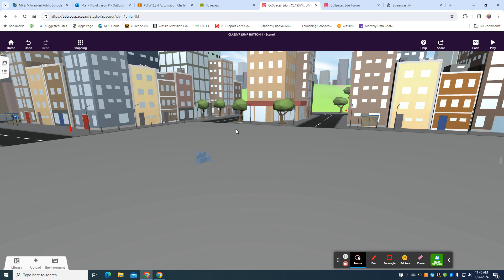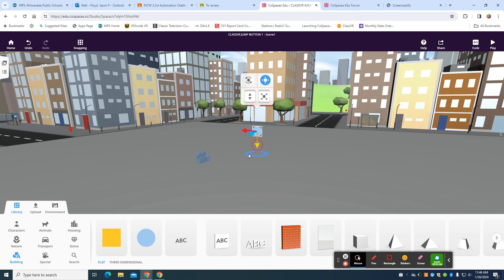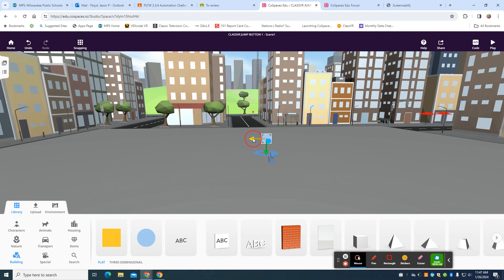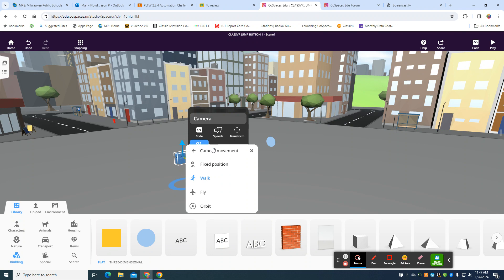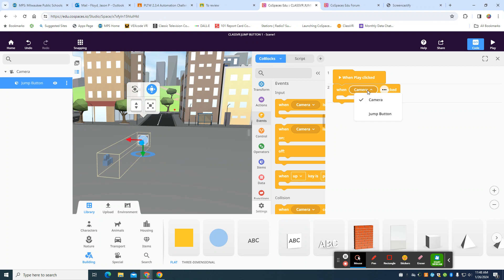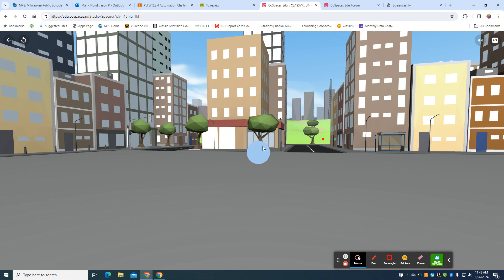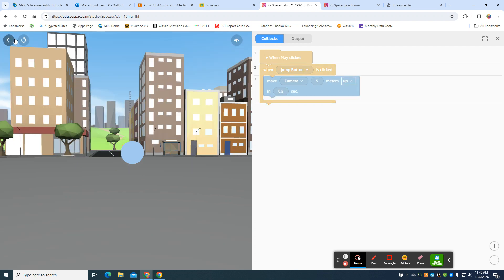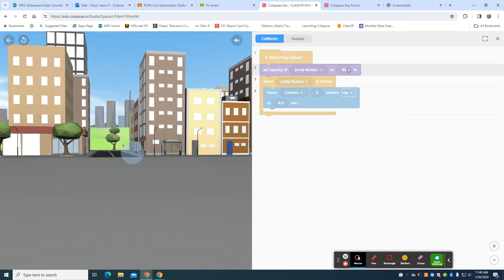Coding a Jump Button for VR - CoSpaces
Tutorial on how to code a jump button for VR Headsets when using CoSpaces. The headset I specifically use is the ClassVR.